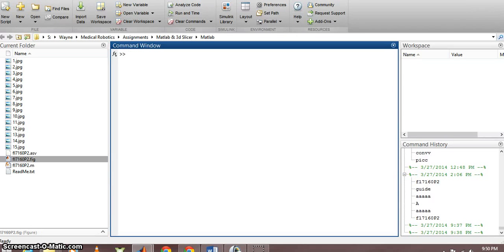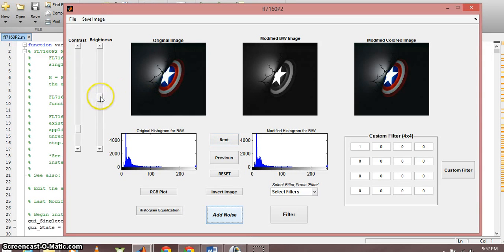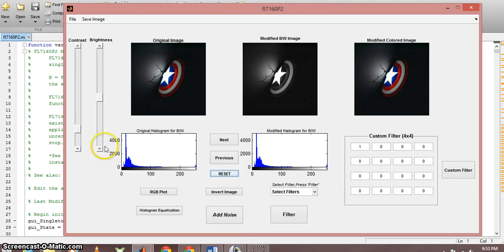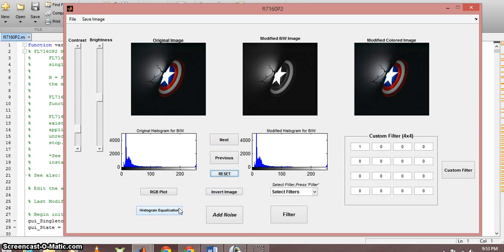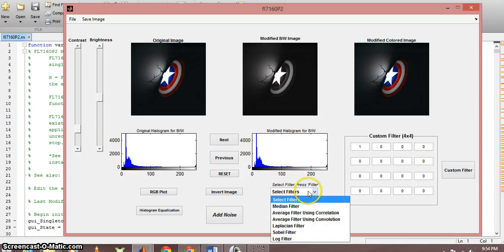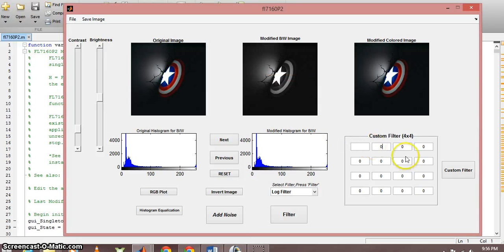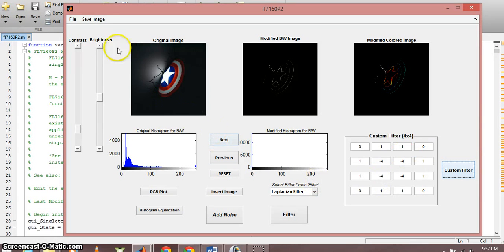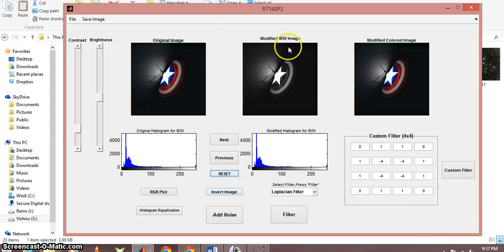fl7160 MATLAB Assignment 2 - Working Video with explanantion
Medical Robotics Assignment 2 ('ECE 7400')
MATLAB Individual assignment 2 - Using GUI.
Various Functions and Filters Implemented on Images.
Only Working Output.